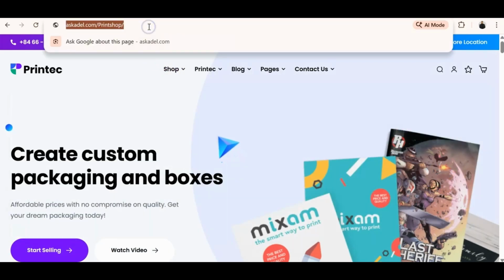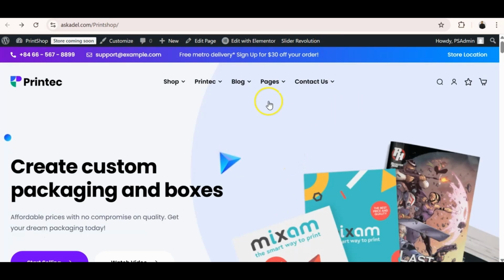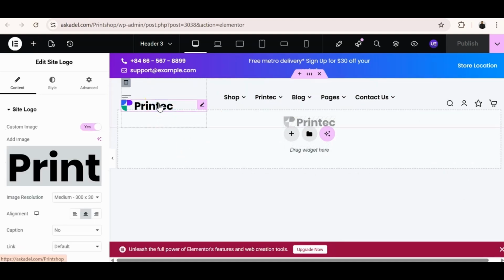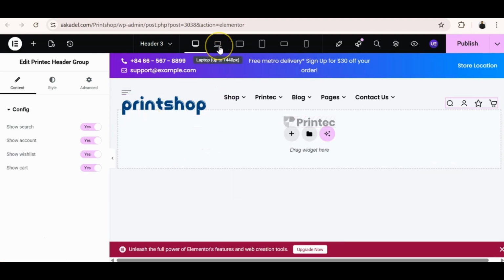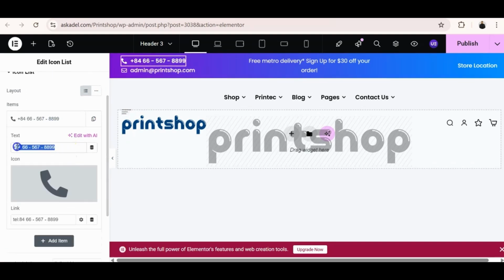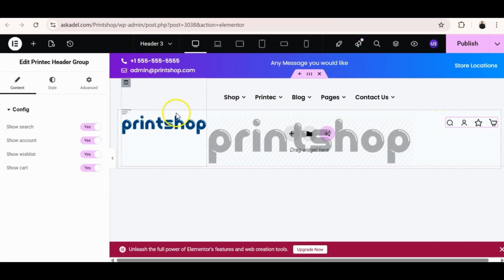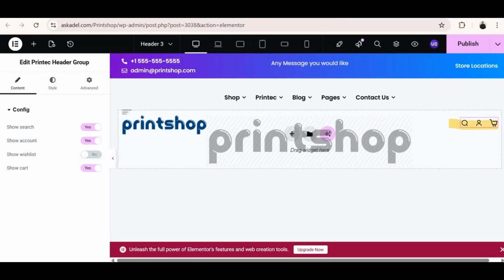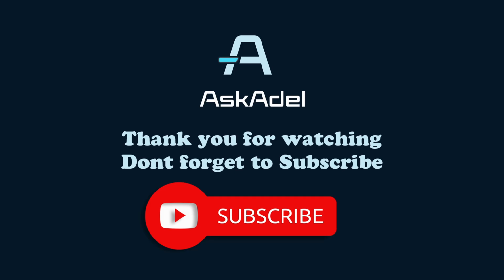How to customize the header in WordPress Printec Theme tutorial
In this video, I show you how to professionally customize the header of your WordPress website using the Printec theme and Elementor. We cover everything from updating your brand logo to fixing common mobile display issues.

What you will learn in this video:

Admin Access: How to enter your dashboard and use the admin toolbar.

Header Editing: Navigating to the specific Header template in Elementor.

Logo Customization: How to update your logo for Desktop, Tablet, and Mobile views.

Feature Toggles: How to show or hide specific header elements easily.

Final Review: How to check your changes across all devices before publishing.

Coming Up Next: In the next few videos, we will start cleaning up the homepage layouts and adding our own custom data!